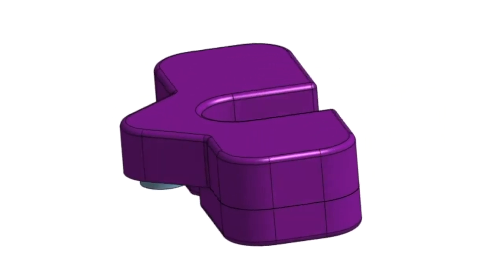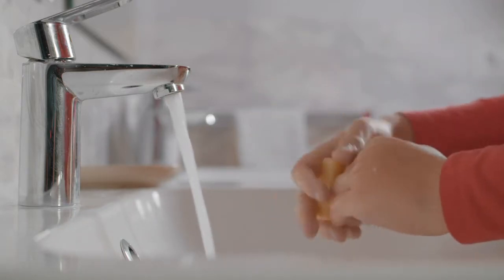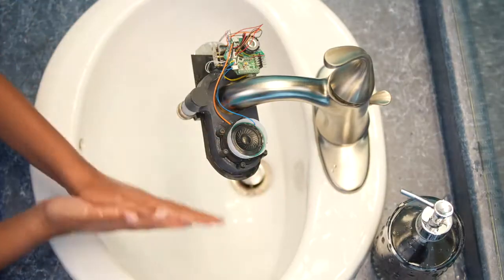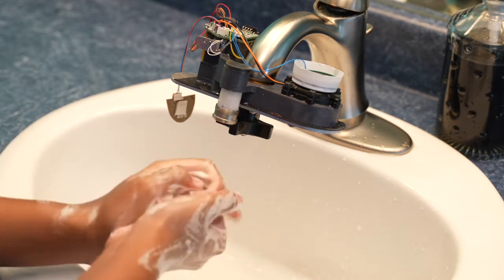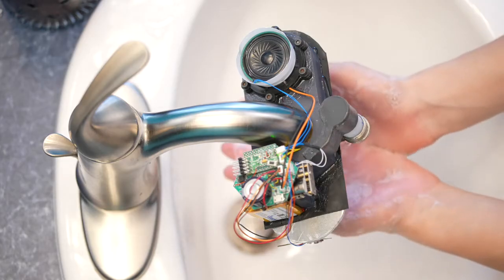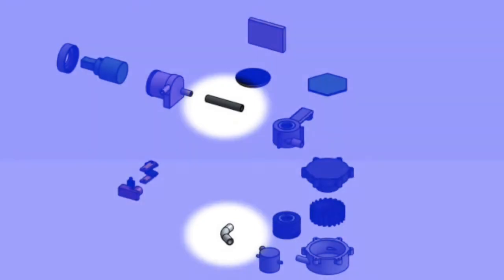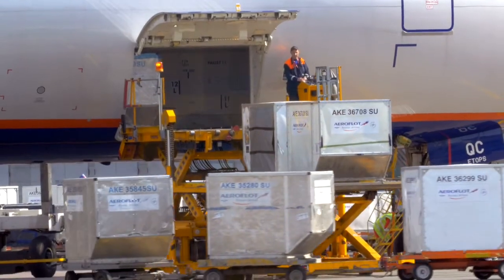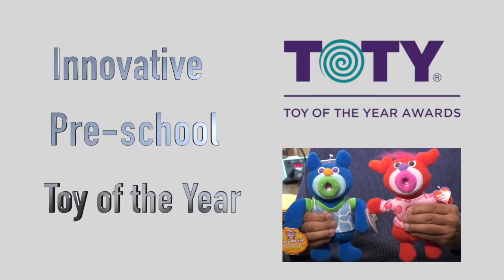HandyDandy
My latest gadget, trying to crowd-fund it on KickStarter